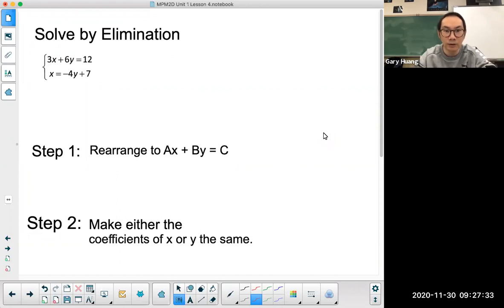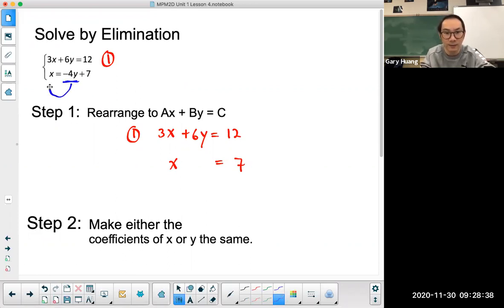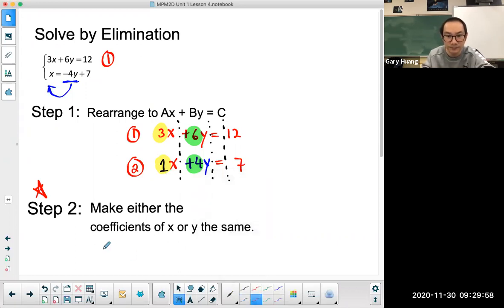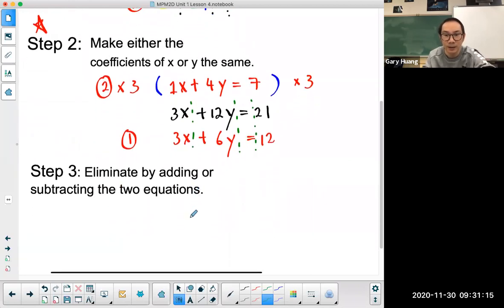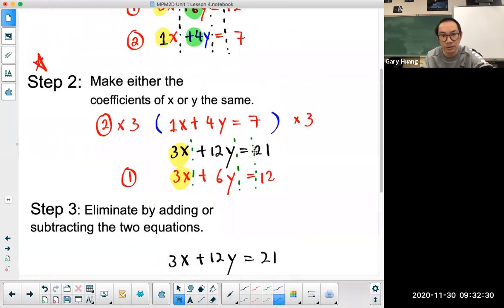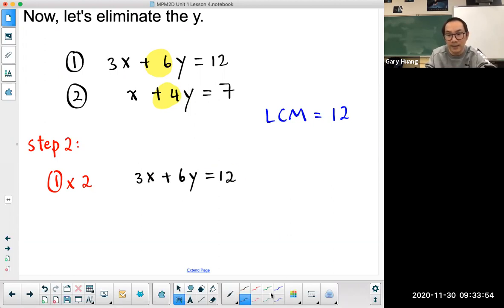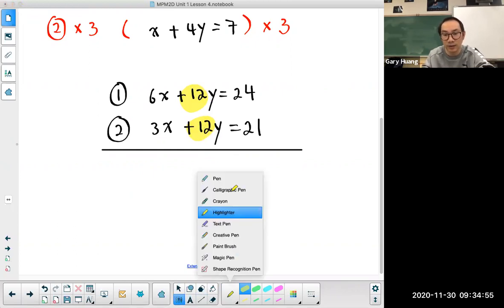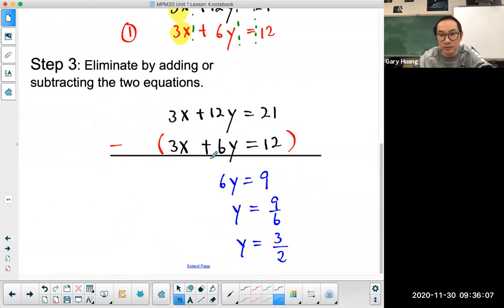How do you solve a Linear System by Elimination?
Having problems solving a linear system by Elimination? Here's how you can do it in 3 simple steps, and avoid fractions!